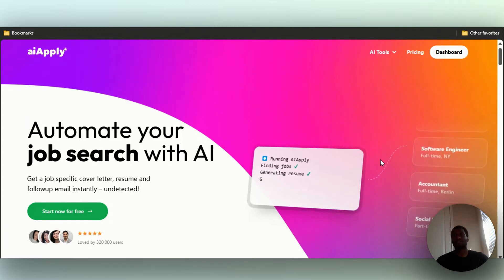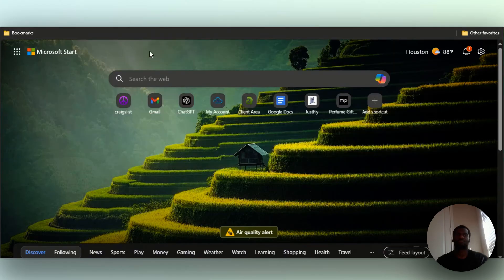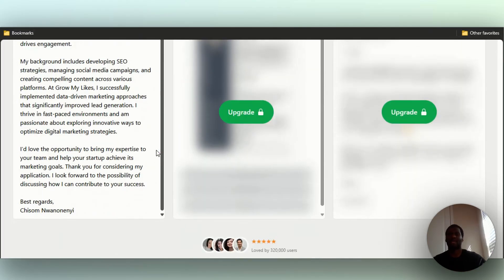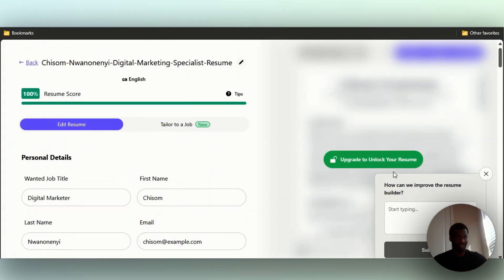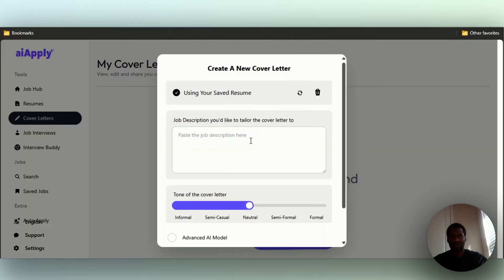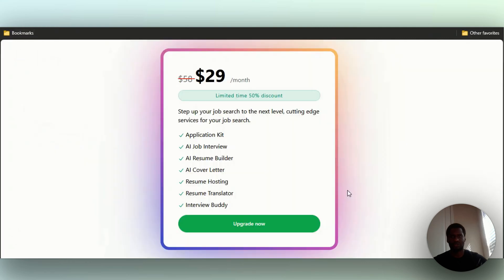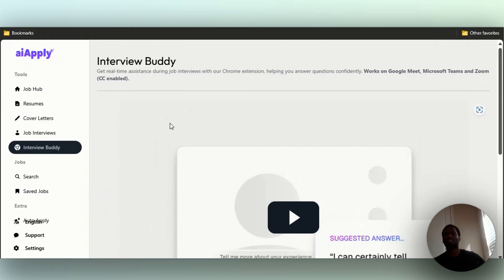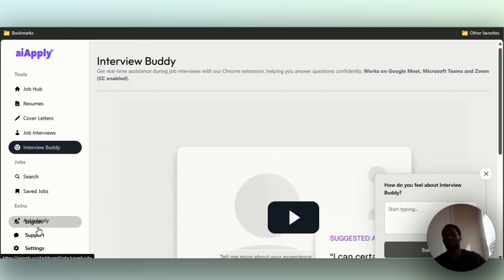AIApply Review: Boost Your Job Search with AiApply!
🟥Get Early Access to the Best AI Tools Before Everyone Else

Struggling with job applications? In this video, I review AiApply, an AI-powered tool that automates your job search. From resume writing and cover letter creation to LinkedIn optimization and interview prep, AiApply does it all!

Whether you're a recent grad or a career changer, this tool can help you stand out and land more interviews. Watch now to see how AiApply can transform your job hunt!